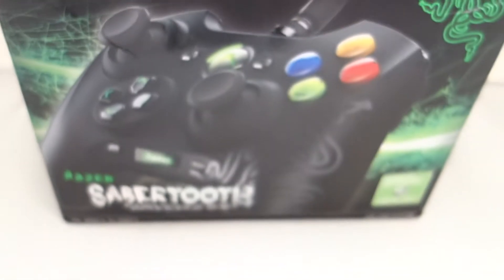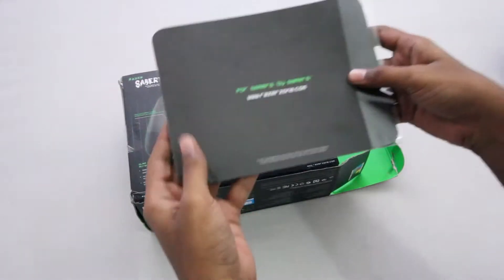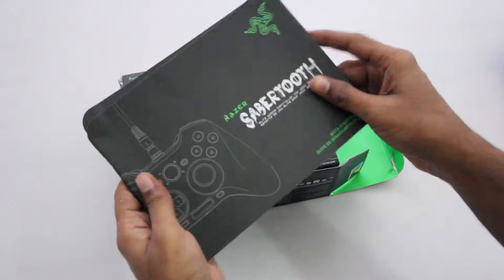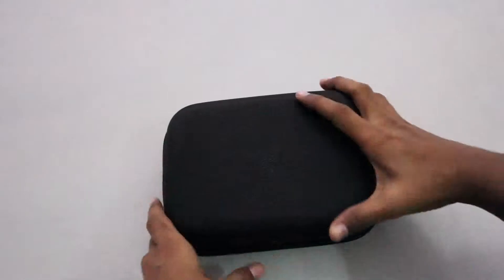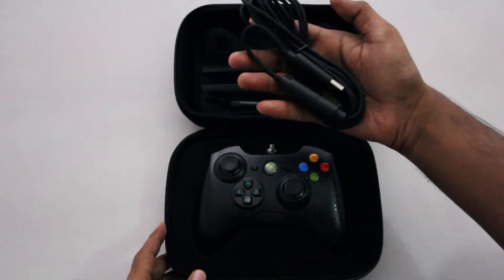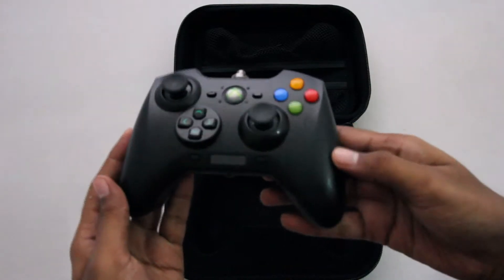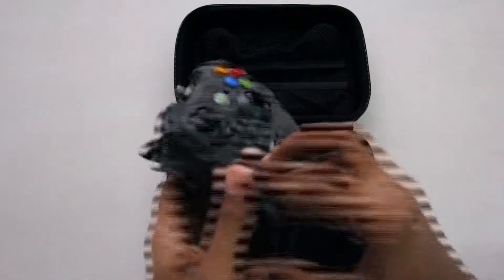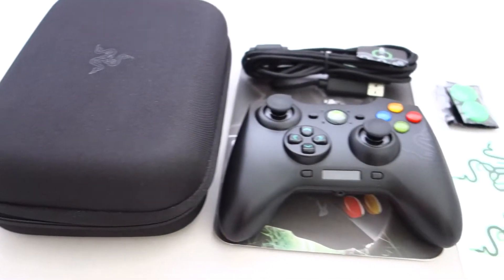Razer sabertooth unboxing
In this video i will be unboxing the Razer sabertooth which is a gaming controller designed for both the xbox 360 and pc.